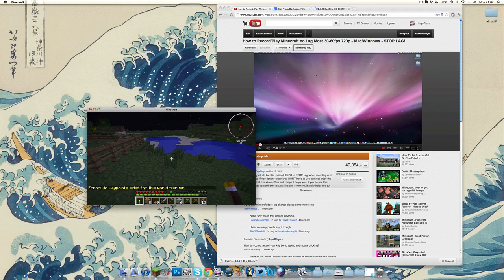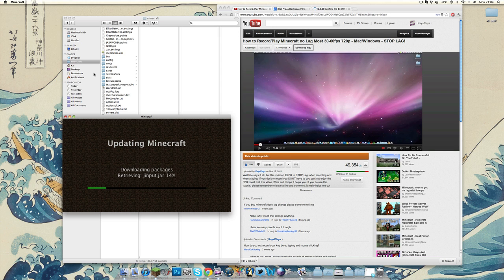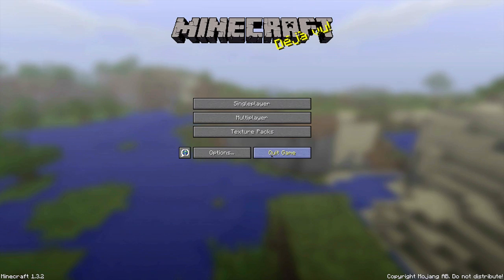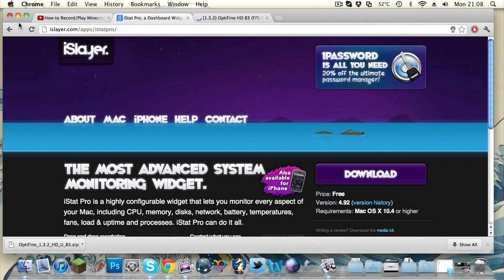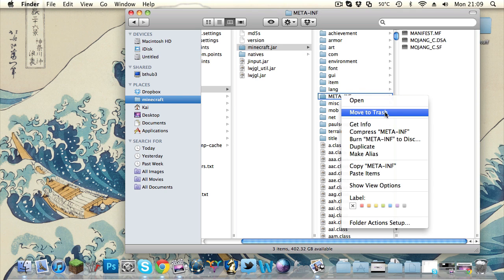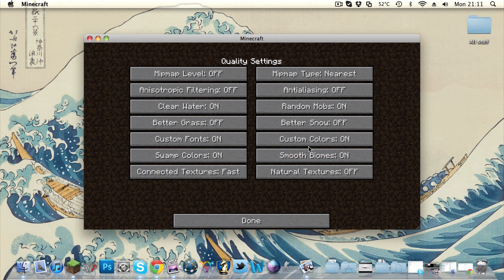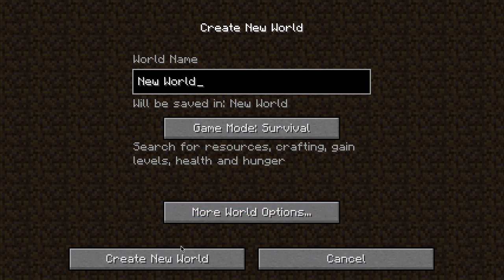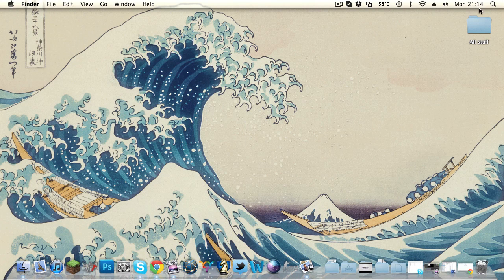How to stop Minecraft Lagging on Mac - Improve FPS - Tutorial [1.3.2]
Hello everyone here's my updated tutorial on reducing minecraft lag on mac and to easily record. This is for the latest minecraft - 1.3.2